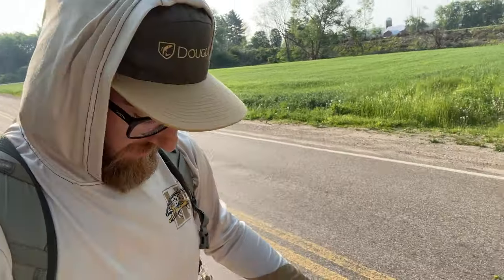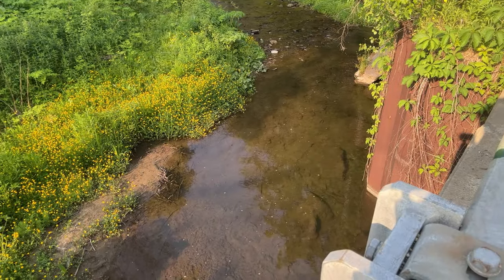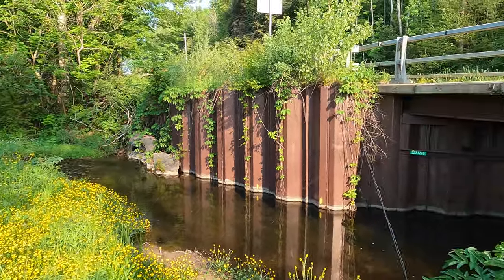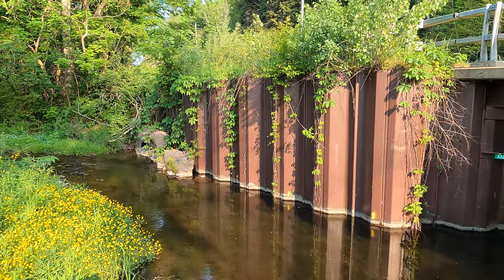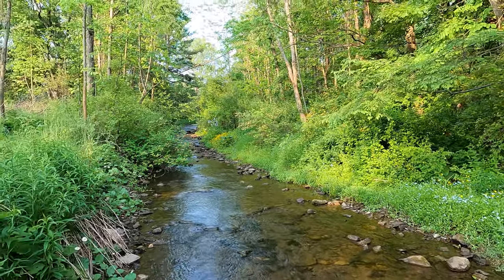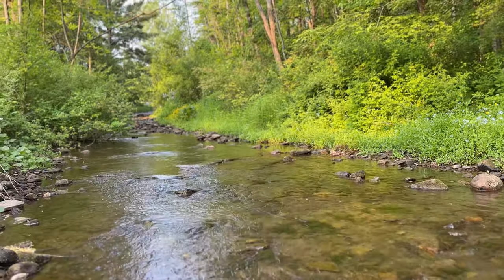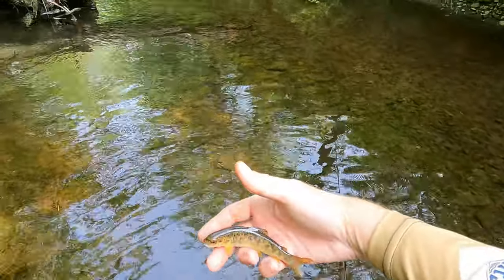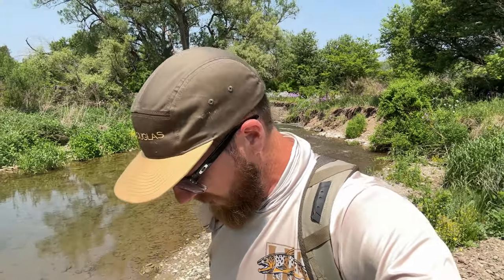Wet wading boots & Tiny Spring Creek Wild trout fishing!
Staring off I unbox the new Simms flyweight access wet wading shoes creek side on a new to me spring creek. This spring creek is home to wild rainbow brown and brook trout and on this day, they decide to eat dry flies. fly fishing for wild trout using dry flies is one of my favorite things to do. I catch multiple brown trout and a pristine wild rainbow trout. At the end of the video I say whether or not I would buy these boots again and I would recommend them to other people.